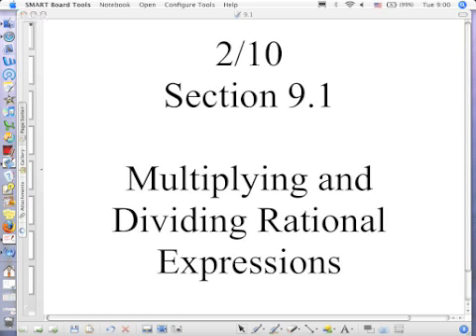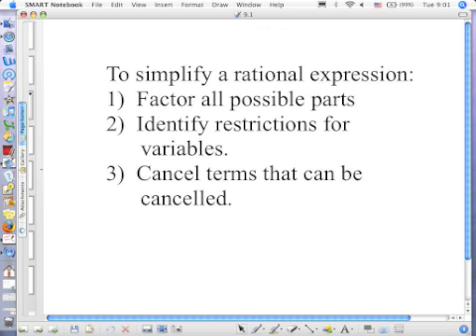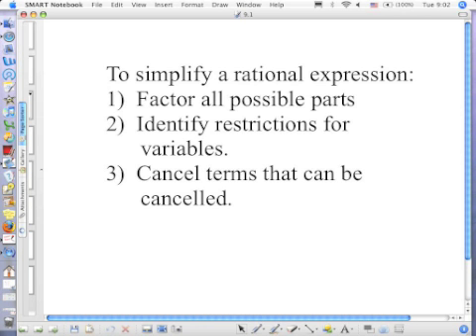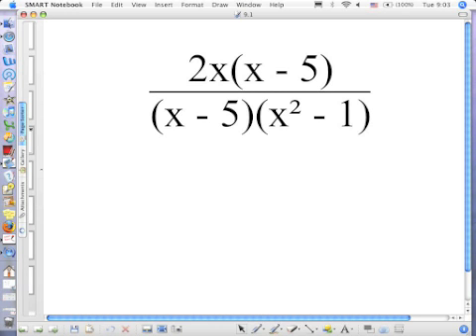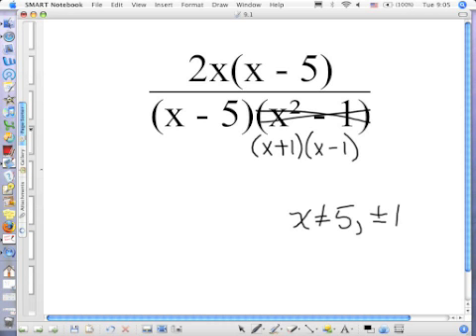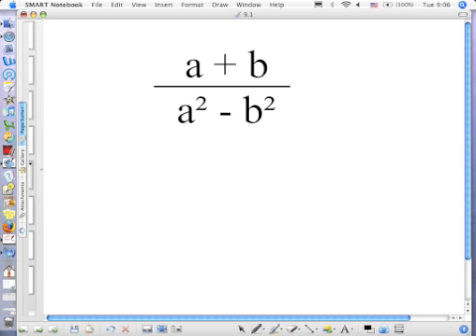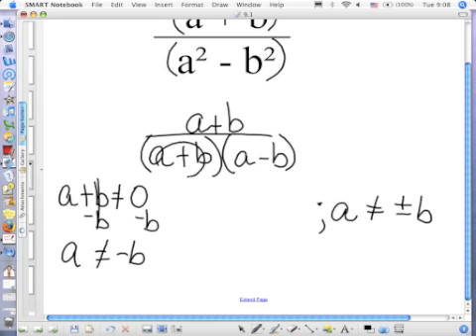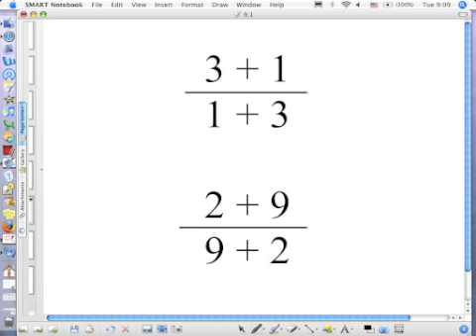Multiply and Divide Rational Expressions Pt 1